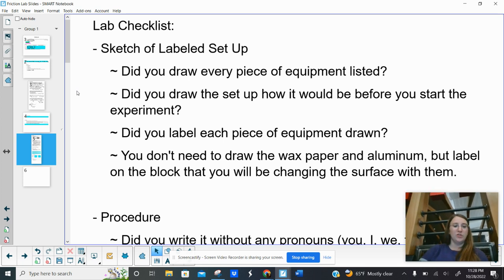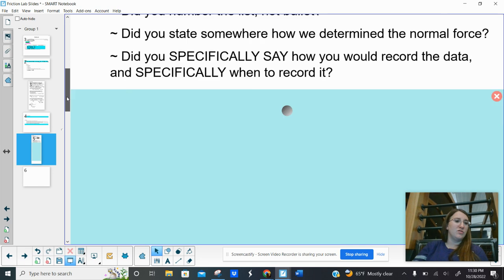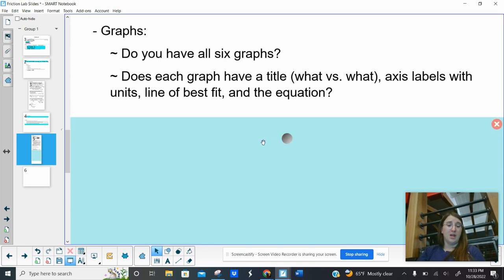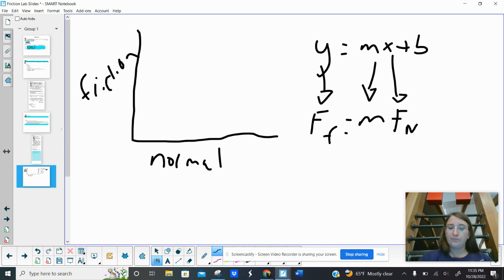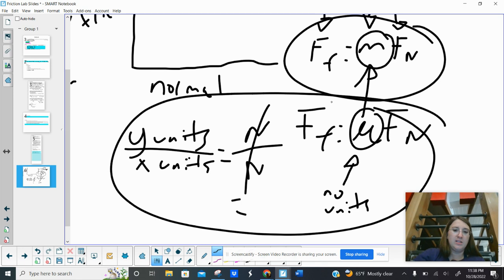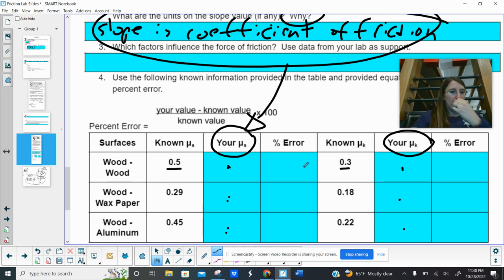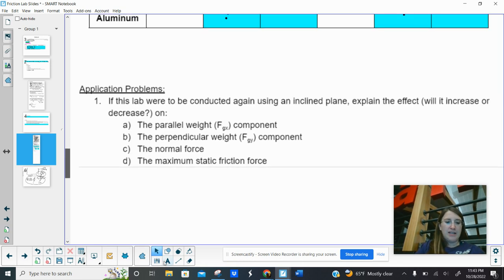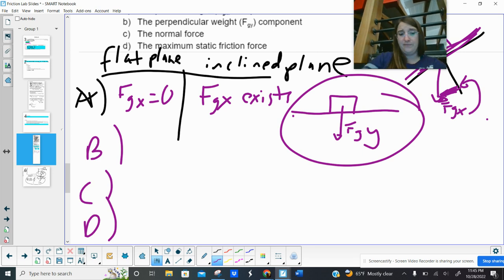Friction Lab Video Help